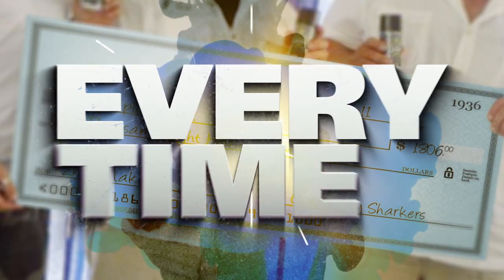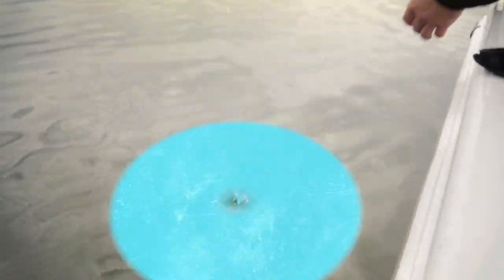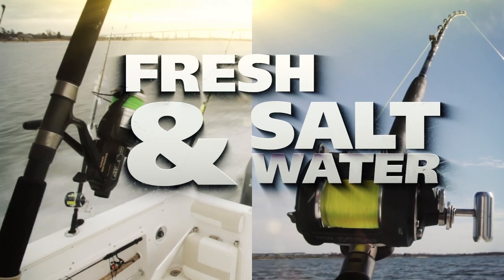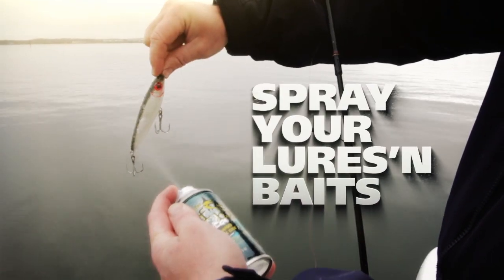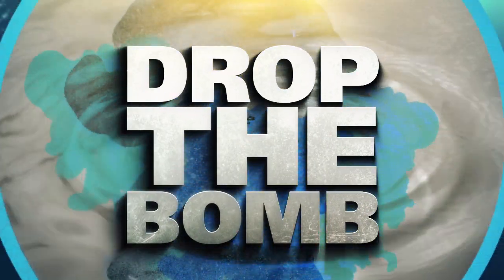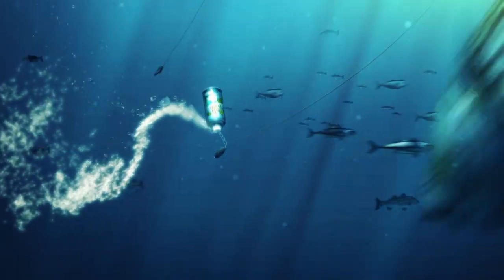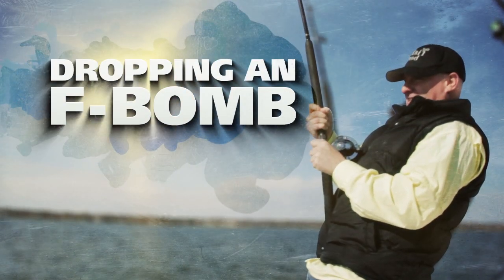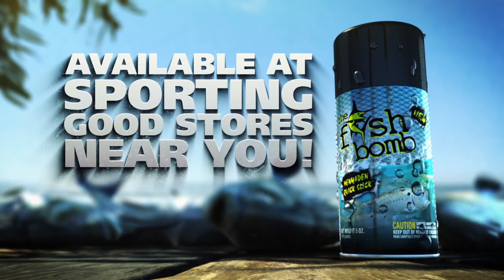Fish Bomb Commercial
FishBomb Official commerical video.